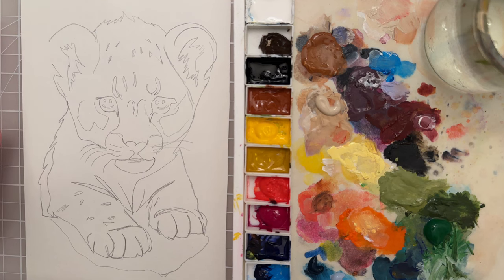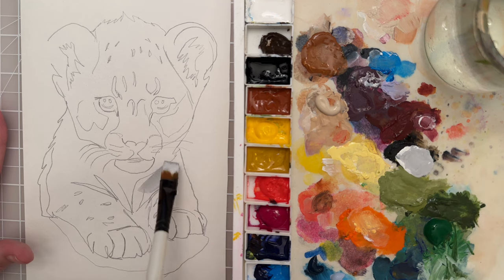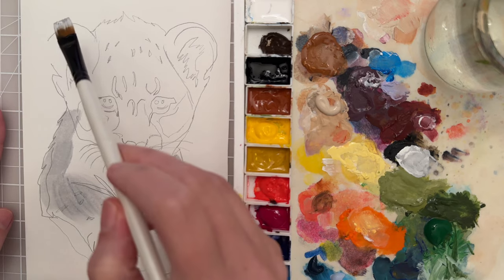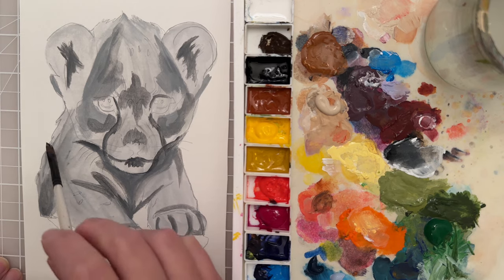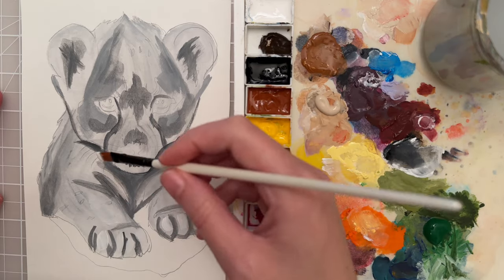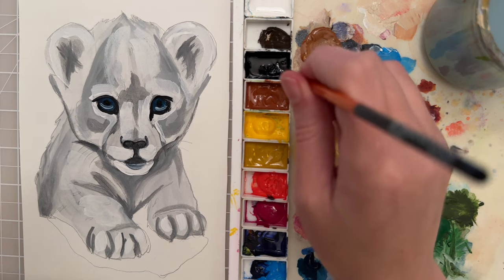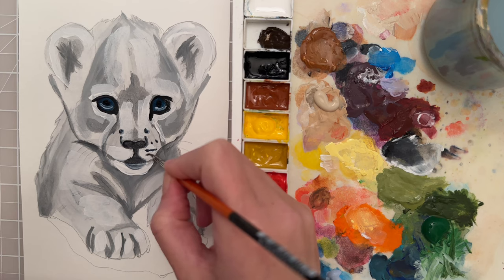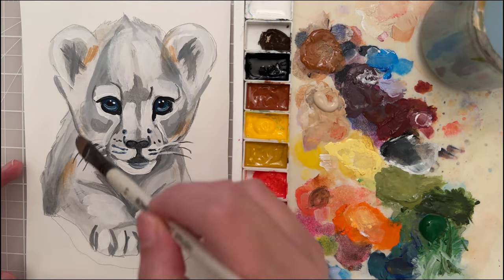How to Paint a Snow Leopard Cub With Acrylic Paint Step by Step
Paint a baby snow leopard with acrylic paints with real time step by step instructions and tips. This painting is done on smooth multi media paper 5x7 inches.

Materials I use:
• Acrylic Paint
•5oz Ultra Fine Mist Spray Bottle
• Synthetic Brushes- Size 6, 11 Flat, Size 4, 6, 9, 11 filbert, Size 0 spotter
• Paper towels

Colors I Use:

Beige
Light Blue
Dark Blue

Titanium White
Vandyke Brown
Payne’s Gray
Burt Sienna
Lemon Yellow
Yellow Ochre
Orange Red
Magenta
Ultramarine Blue
Cerulean Blue

Happy Painting! 🎨💕✨